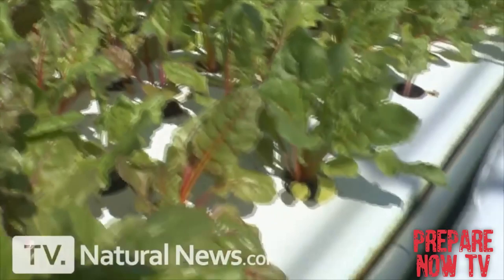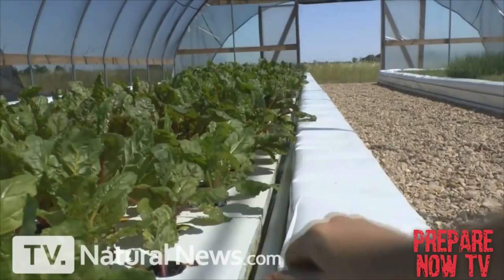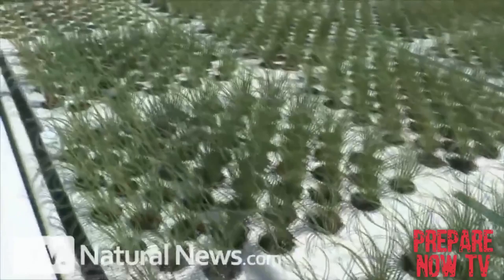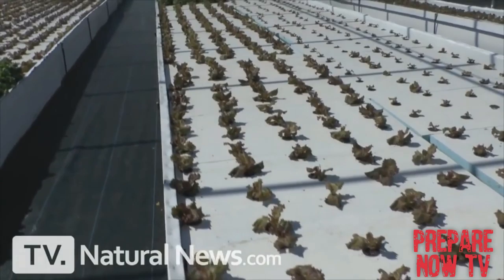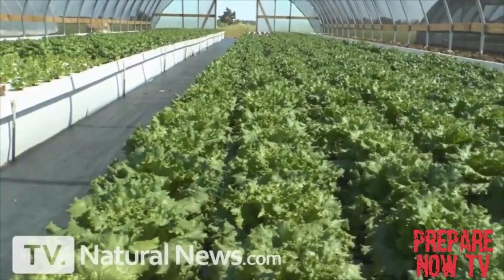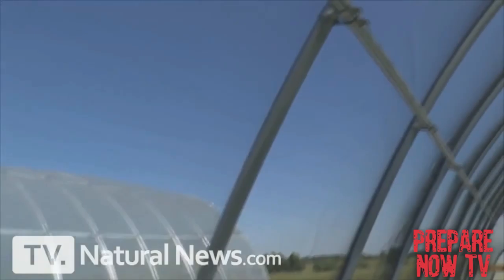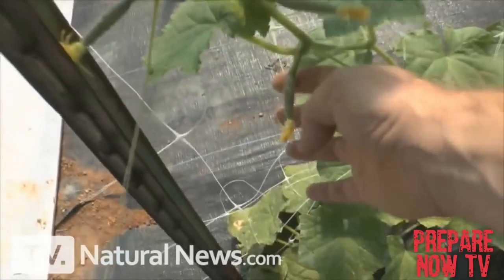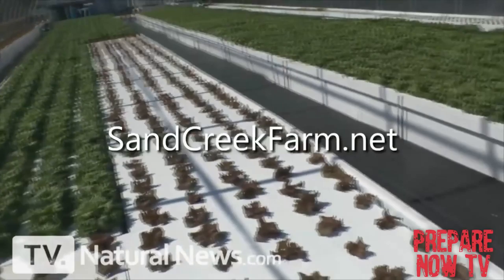Aquapoics with Mike Adams- Prepare Now!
Mike Adams shows you how to go Aquaponic

Prepare Now Channel is a multi-platform television network targeting consciously aware viewers interested in watching custom survival and disaster preparedness videos and purchasing survival type products. Prepare Now features a library of top quality IPTV Video on Demand short films related to doomsday prepping, DIY, strategic relocation, old knowledge, personal liberty and more.

Our footprint reaches over 1/2 of the U.S. population on over 100 million Internet connected TV homes & devices; streaming over Roku, Amazon Fire, Android and Apple TV.

Prepare Now has a variety of essential products that individuals, families, and groups may need in the event of an emergency at home, on the road, or in the outdoors. and customers may also place orders for products they see on TV by calling toll free 855 255 SHOP.